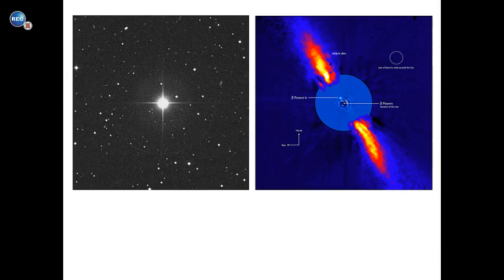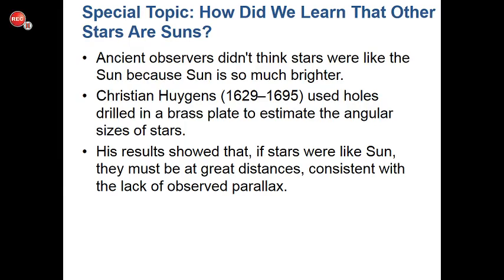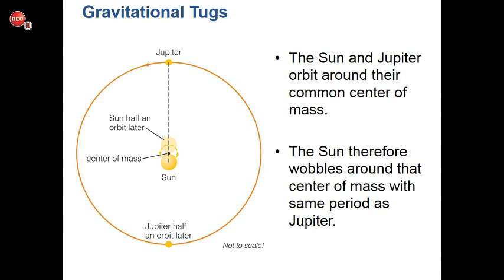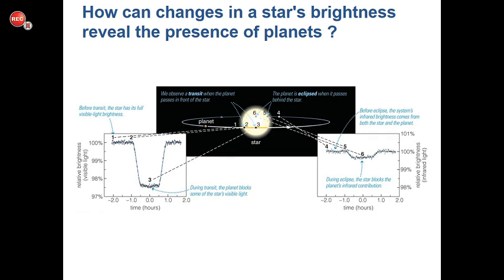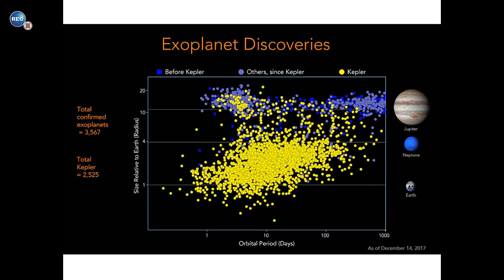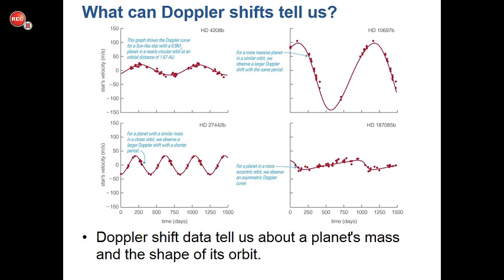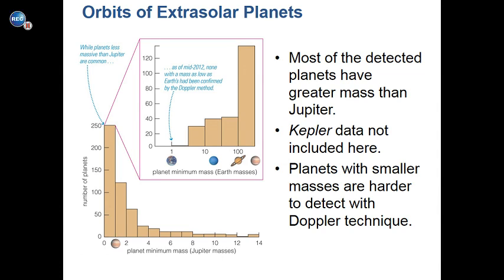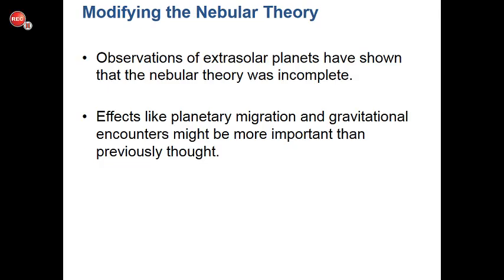ASTR ch 13 exoplanets